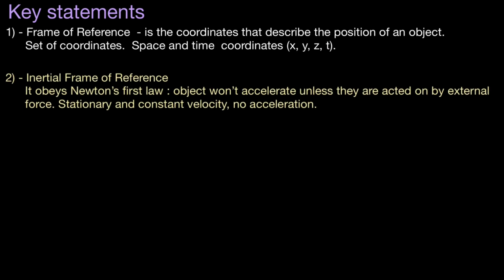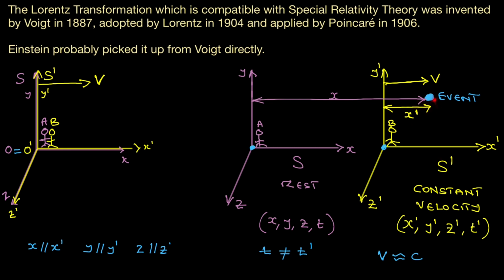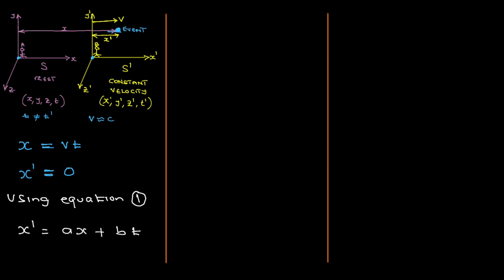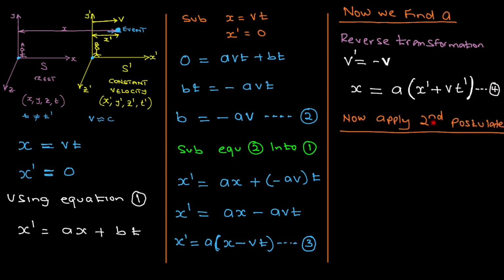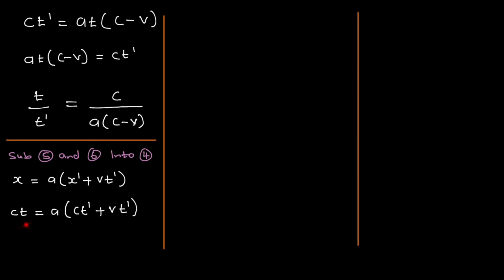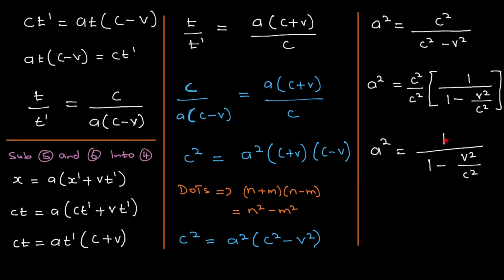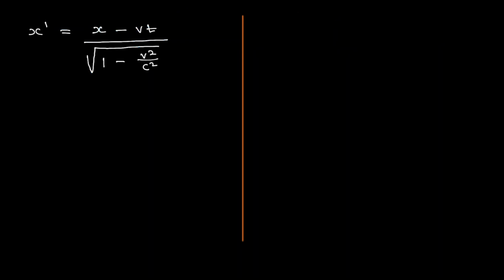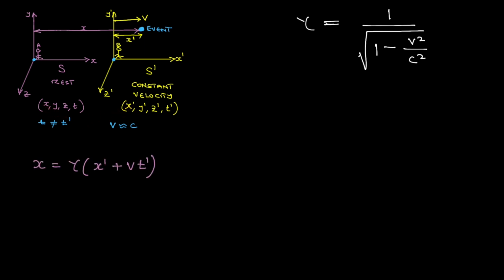Special Relativity Theory-2 (Derivation of Lorentz Transformations)